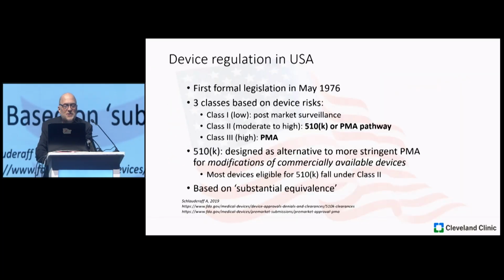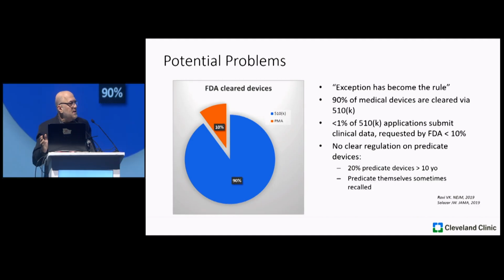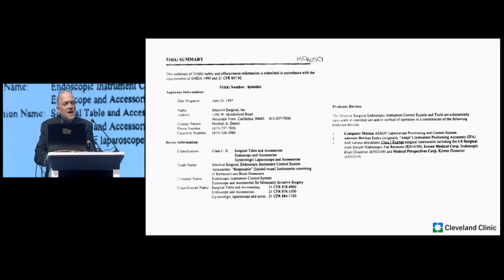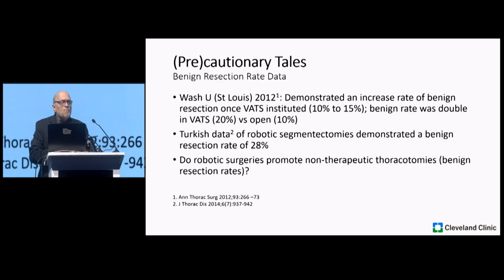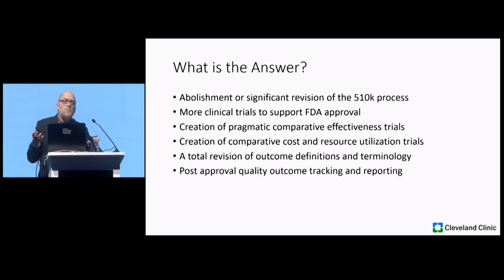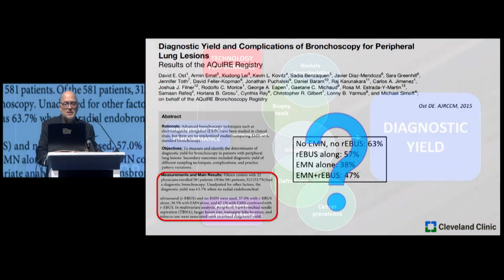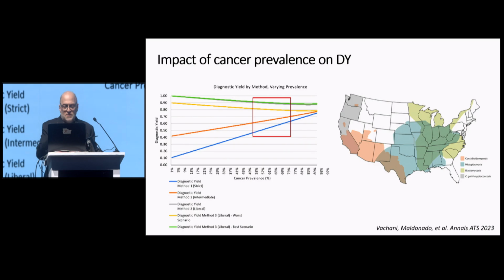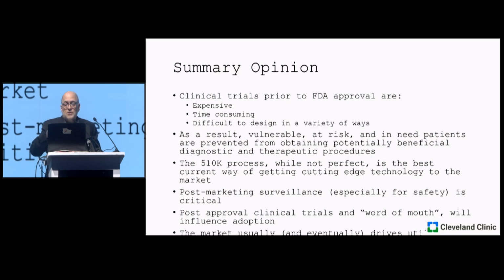CLINICAL TRIALS for DEVICES in Interventional Pulmonology - Dr Joseph Cicenia